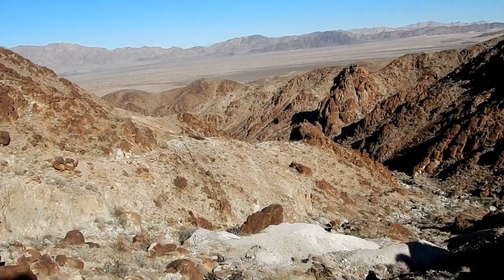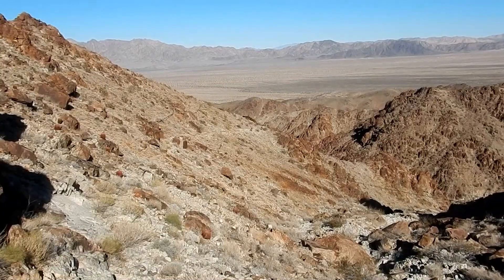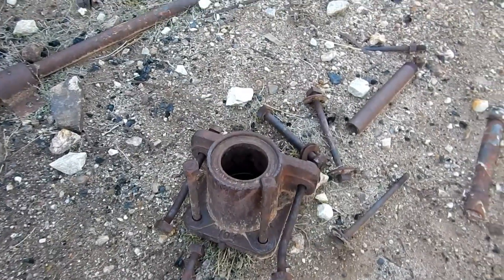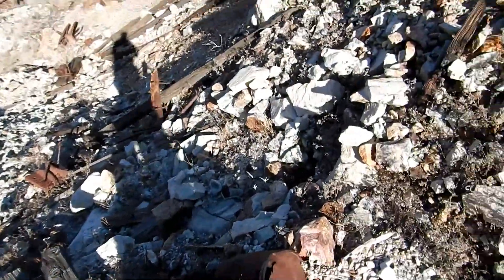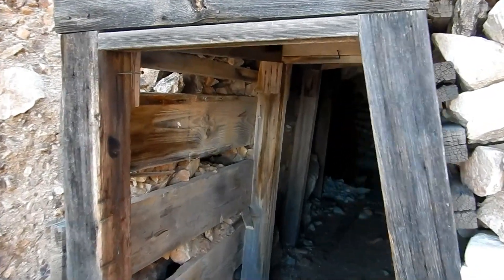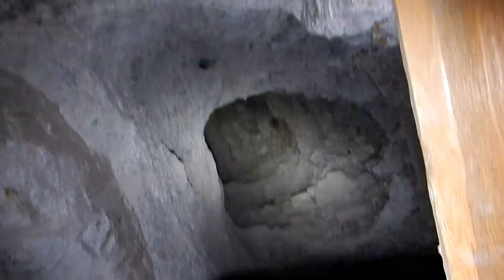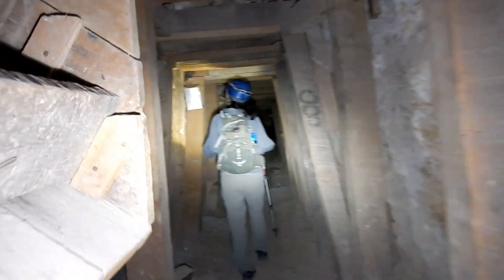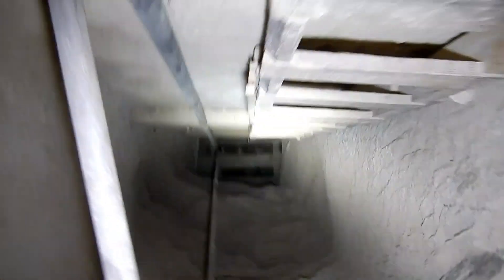Carlysle Mine (part 2 of 4) - Tram Parts - Interesting Workings - Ladders To Lower Levels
This abandoned mine exploration of the Carlysle Mine continues where we left off in the first video. Julie, Frank and I hike higher up the mountain to the top of the tram and access one of the higher adits of this mine. There is a lot of 'big iron' from the tram near the top of the large waste rock pile. We find an interesting working with several ladders leading to stopes and also a winze that leads to the lower levels of this mine.